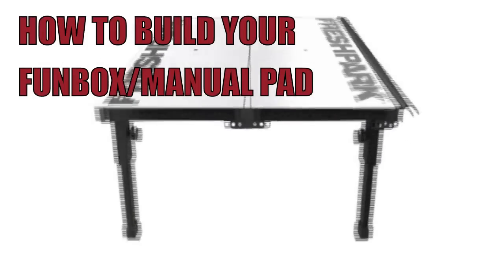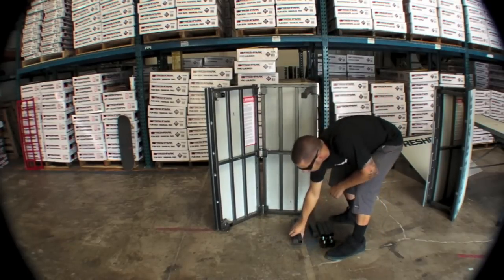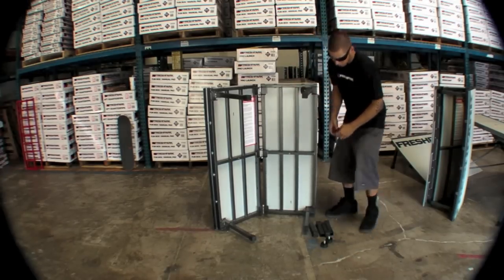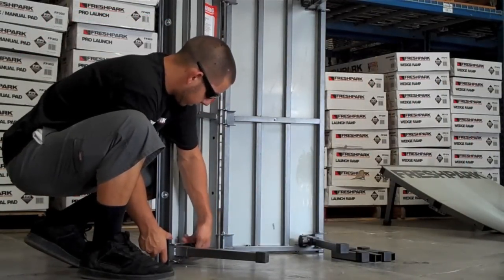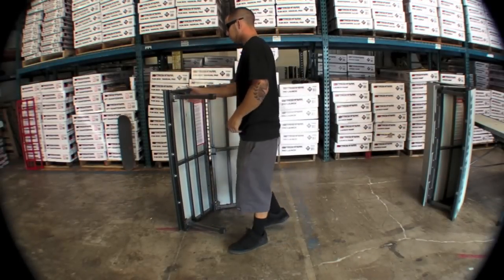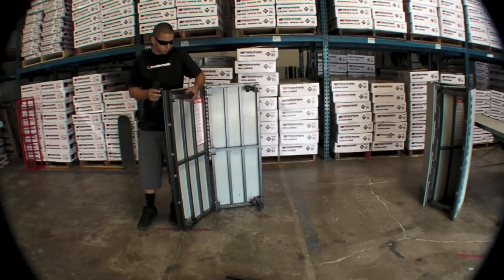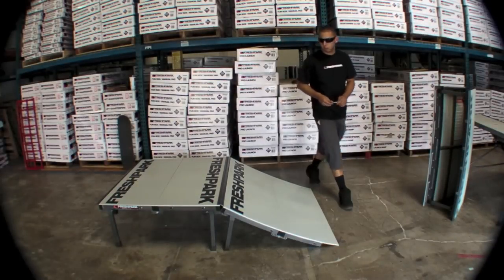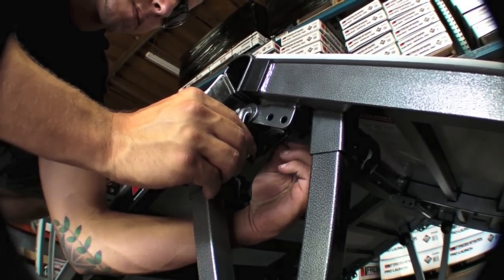How to build funbox HD.mov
how to build your Freshpark funbox for skateboarding BMX and more.  instructions on how to build a skateboard ramp.